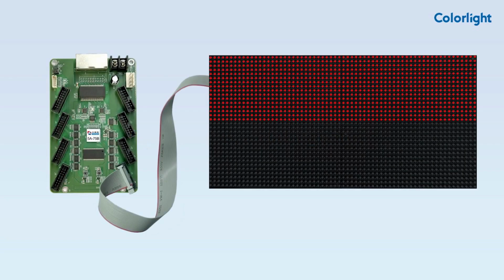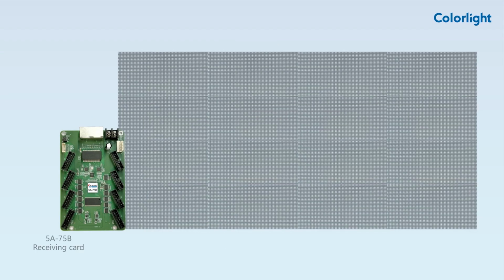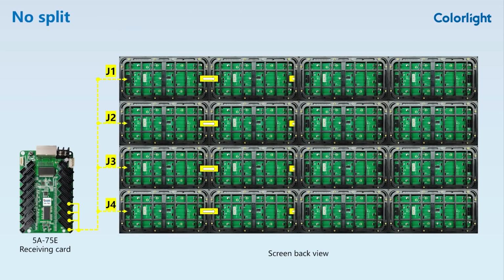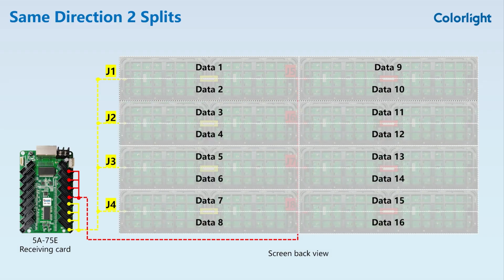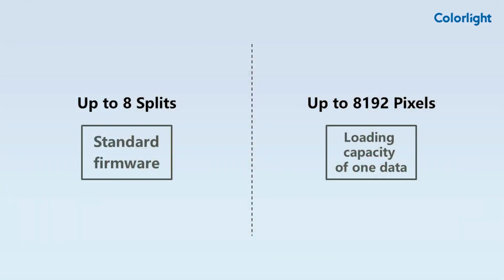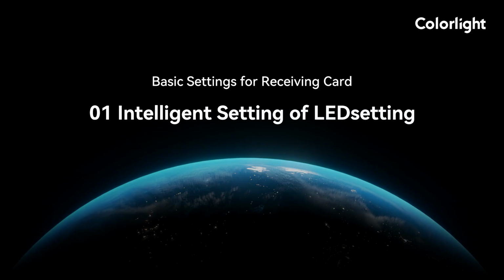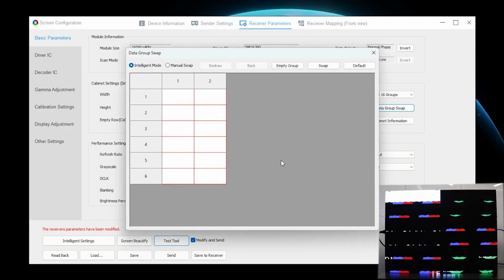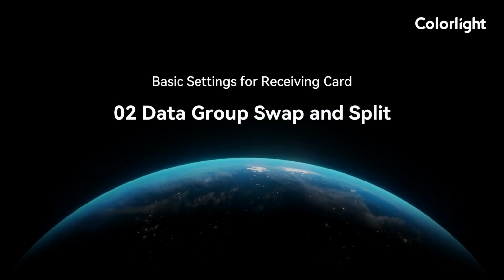Colorlight 02 How to Configure Data Group Swap & Split in Colorlight LED Setting | Complete Tutorial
🧠 Optimize LED Display Control with Data Group Swap & Split Settings in Colorlight Software

This video offers a step-by-step tutorial on how to configure Data Group Swap and Split Styles using Colorlight’s LED Setting software. These configurations are essential for ensuring accurate image alignment and avoiding data overload when controlling multiple LED modules.

📘 What You’ll Learn:

Understanding Key Concepts
• What is a data group and how it controls RGB signals
• Why data group swapping is necessary for correct screen output
• Types of split styles (no split, 2-split, 4-split, same-direction split)
• Maximum data group capacity (8192 pixels) and firmware support for up to 8 splits

Step-by-Step Configuration in LED Setting
• Login to LED Setting and access “Receiver Parameters”
• Identify your cabinet’s actual split connection (e.g., same direction 2-split)
• Choose correct split style from software options

Performing Data Group Swap
• Use “Intelligent Mode” to auto-detect and assign data group positions
• Recognize white squares on modules to match groups
• Mark unused output ports as “Empty Group” if no signal is detected
• Finalize and save parameters to the receiving card

🎯 This guide is ideal for LED technicians and system integrators working with Colorlight receiving cards, especially in scenarios involving non-standard module layouts or extended data paths.

🛠 For additional split or pixel capacity beyond standard firmware limits, please contact Colorlight engineers directly.